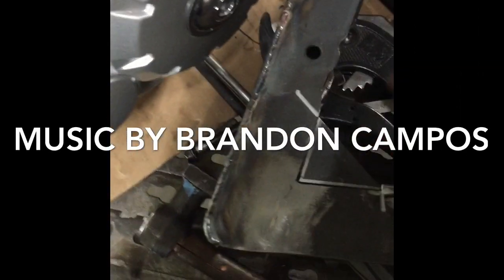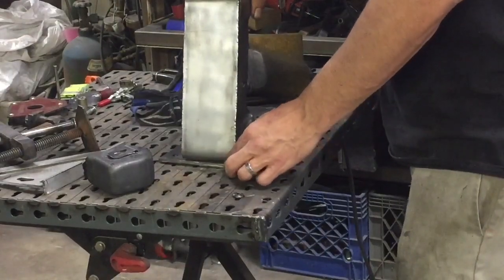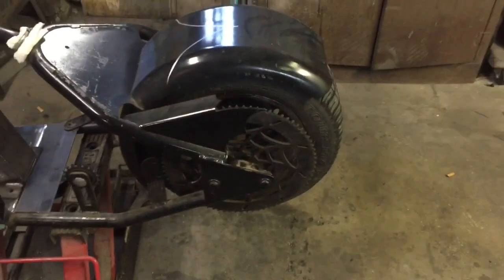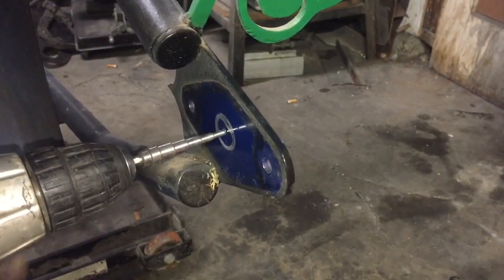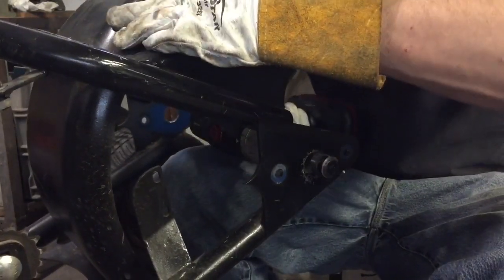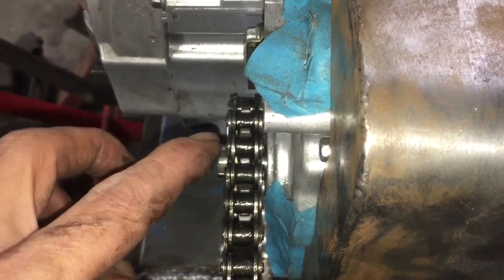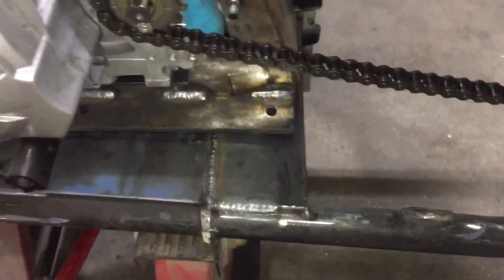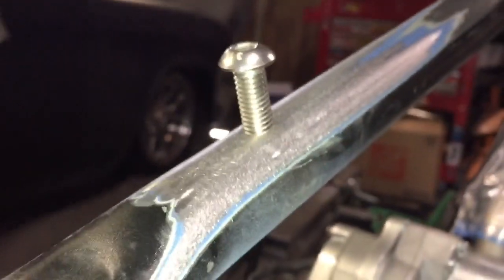Reaper MiniTrike Build Part 4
Finishing  Engine mount and aligning motor and sprockets